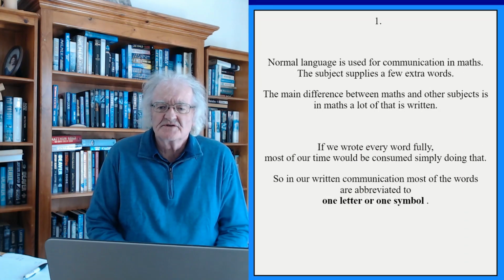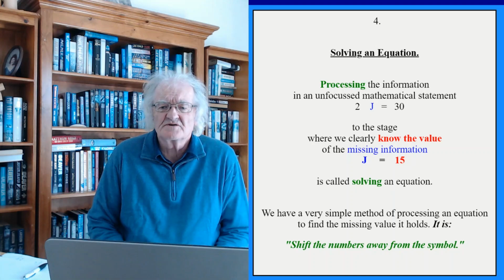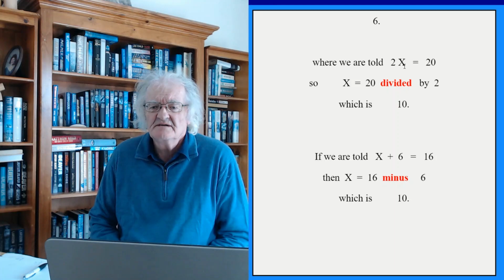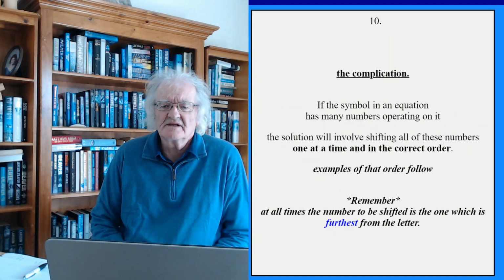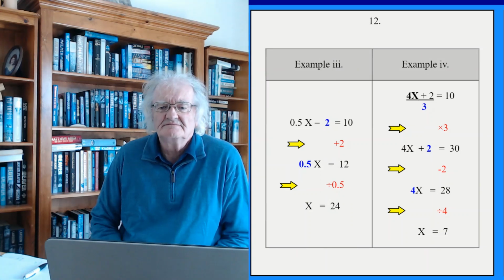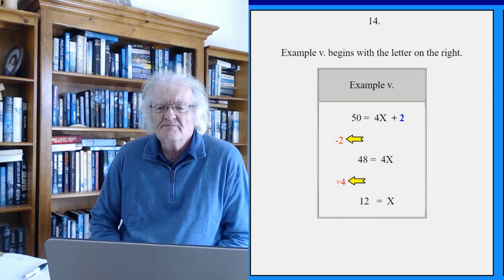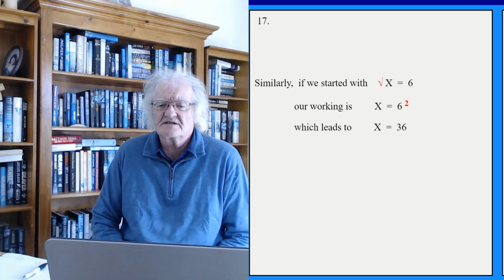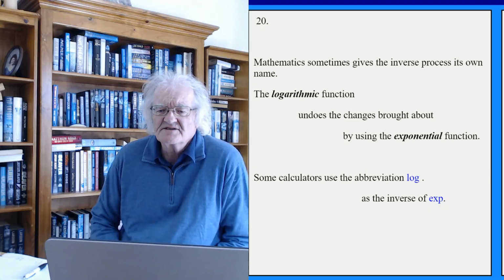Math Lite Academy - lesson 21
Sessions 21 - 30 can be called Section 2 of the program. They build on the first 20 sessions and attempt to make your awareness on mathematics more sophisticated.